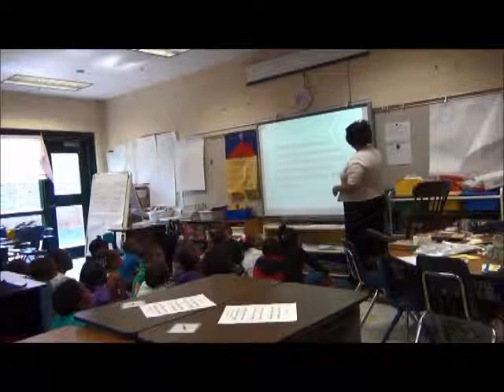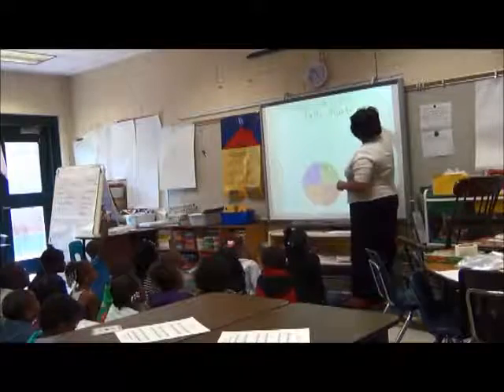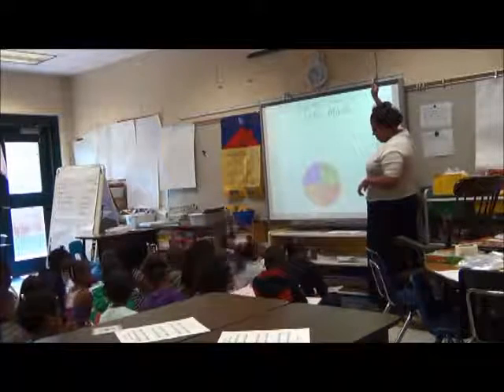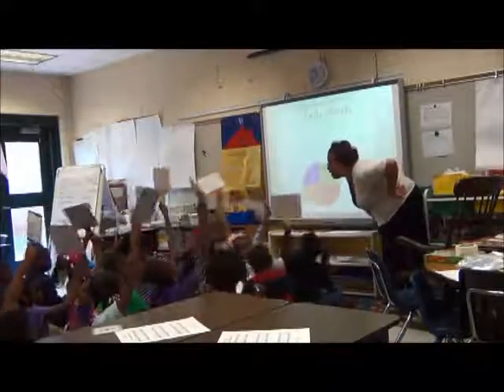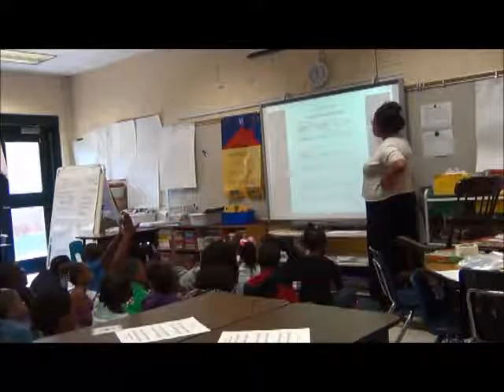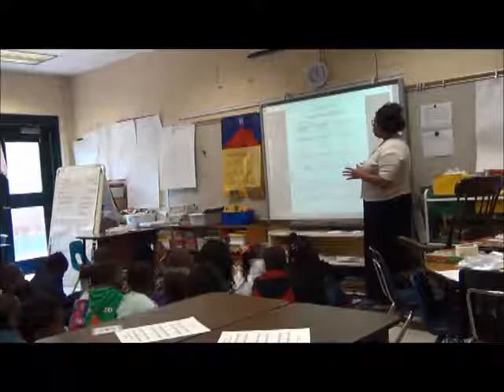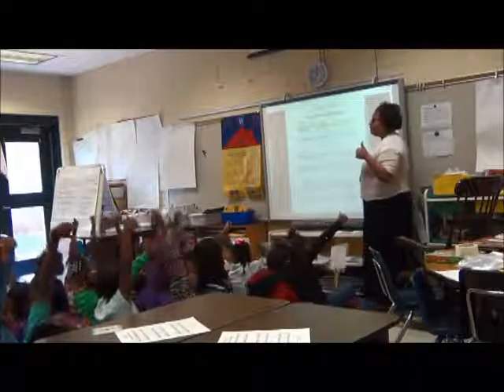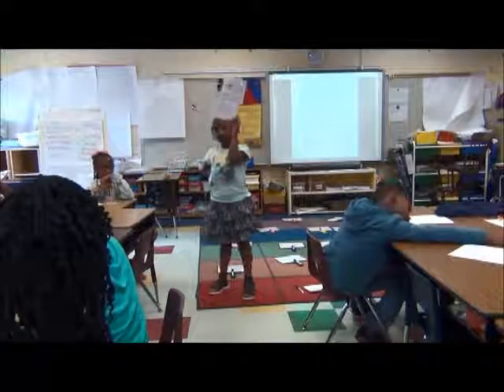Spin and Represent, Unit 1 - Math K-5